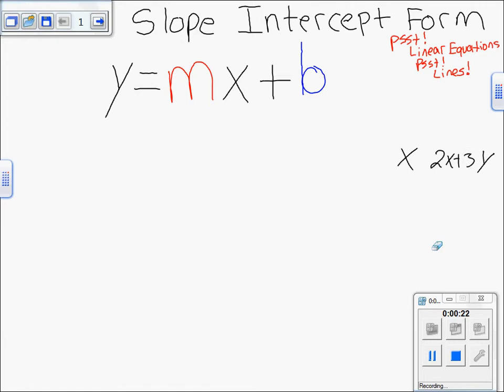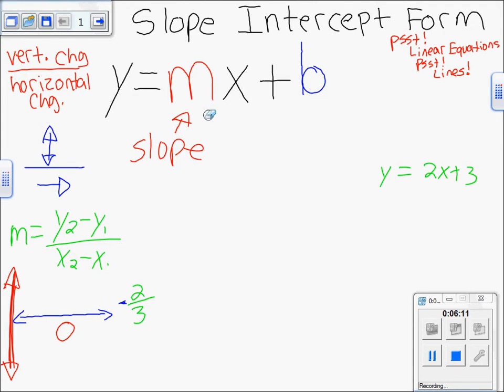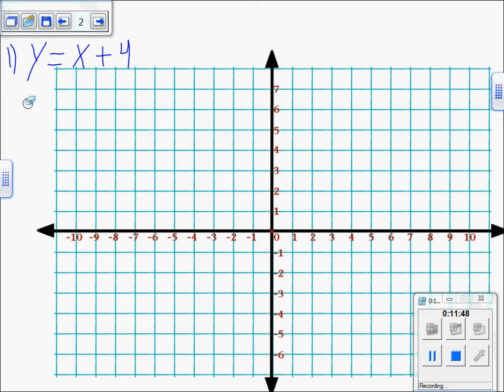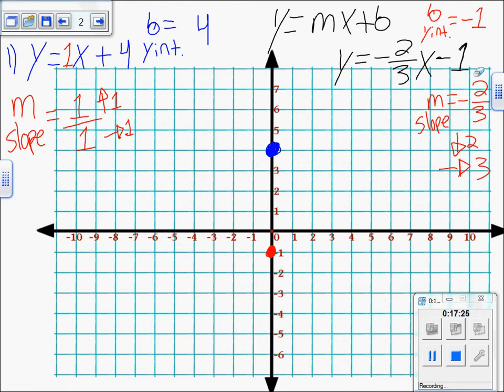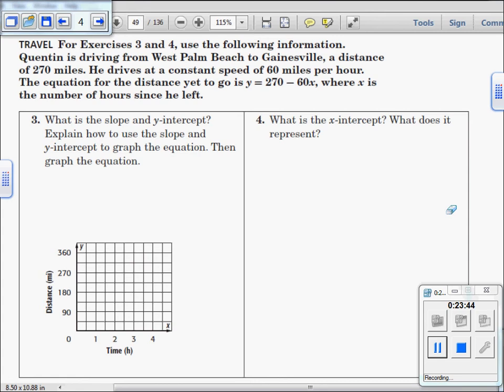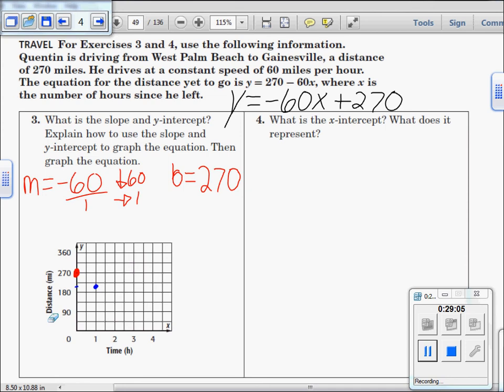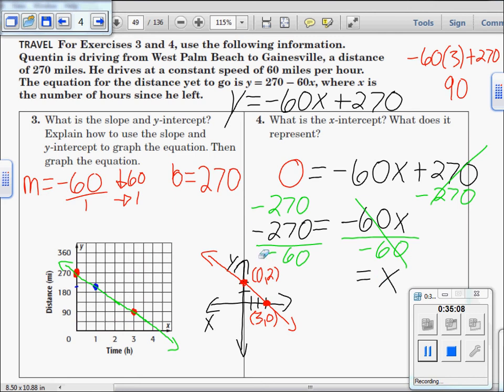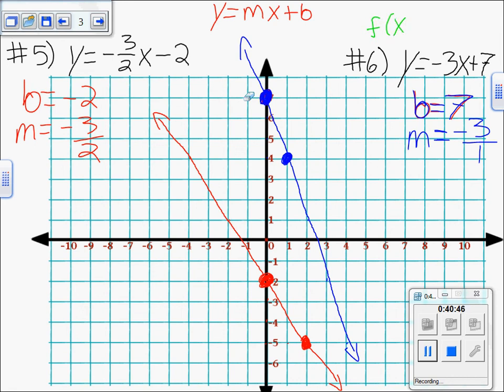13-2 C Slope Intercept Form y=mx+b Graphing it 7th & 8th Gr Algebra1 skills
13-2 C Slope Intercept Form and graphing it!

This is a method that is actually a shortcut for graphing linear equations the old fashion way where you were making input/output tables and graphing 4-5 points and then drawing a line through them.

When using the slope intercept form (named after the important parts of it) y=mx+b, just focus on what is the y intercept (where it crosses the y axis). Then FROM the y intercept, graph the slope. You have to graph the slope FROM the y intercept (not from the origin.